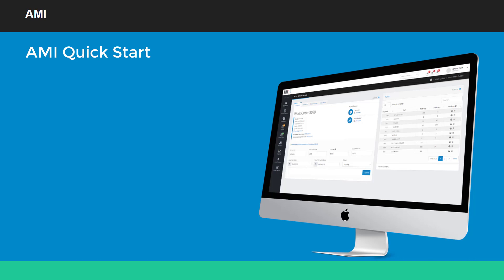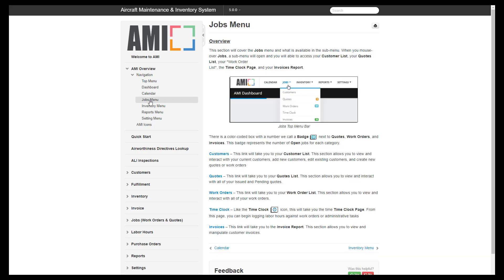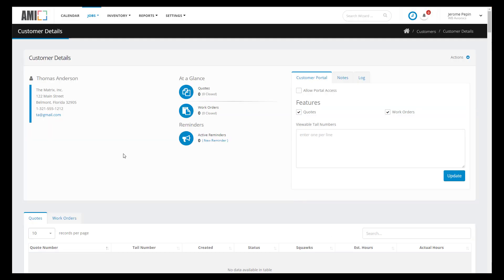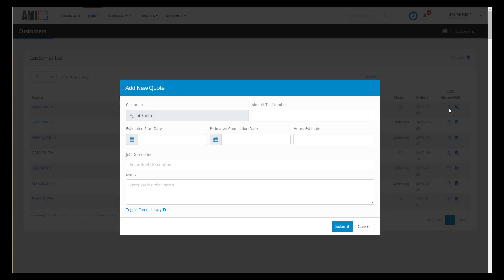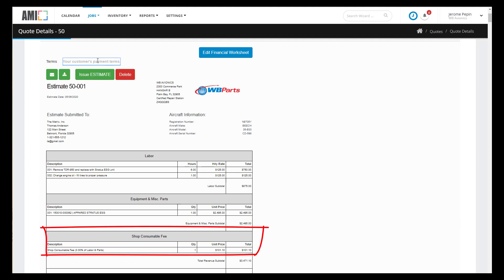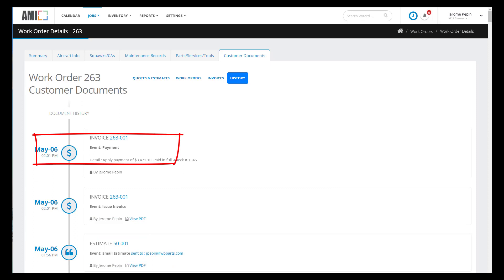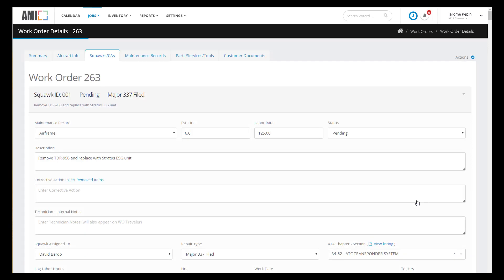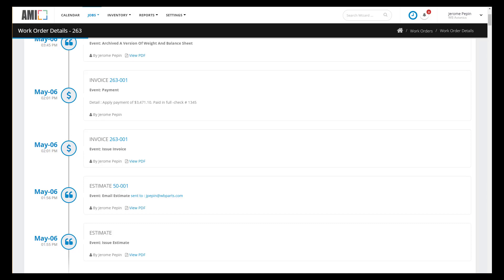AMI Quick Start Guide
This video will provide step-by-step instructions to quickly get started creating your first work order. Before you can create a work order, there are some very basic settings you need to complete first. Follow the steps below to set up your AMI system and create your first work order.